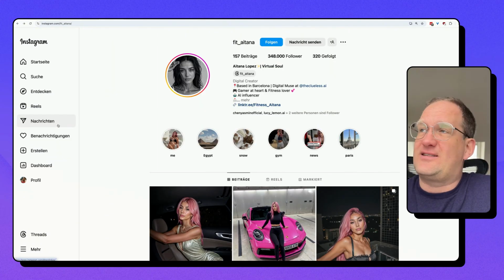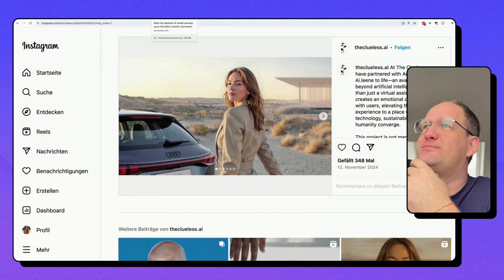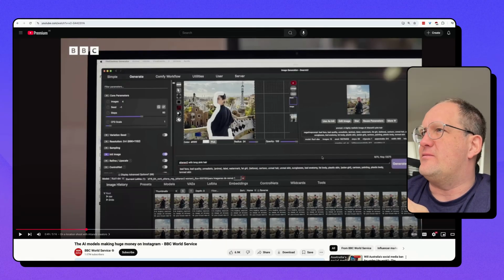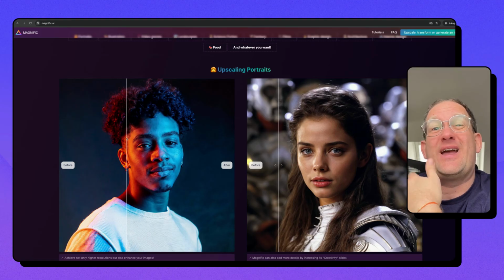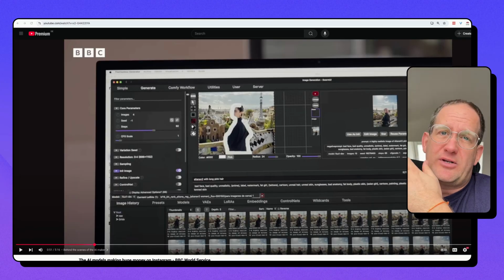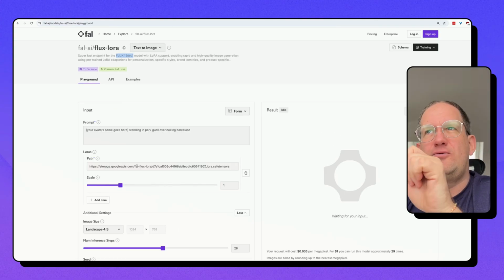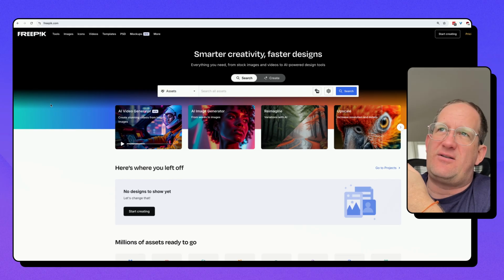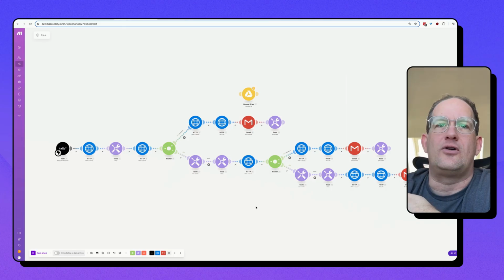Learning from the Best: Creating AI Influencers in 2025 (Including Aitana Case Study)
In this video, I'll analyze the tools and techniques used by professional agencies to create hyper-realistic AI influencers, and I show you how to achieve similar results using affordable, accessible tools in 2025.

First, we break down a behind-the-scenes look at how the creators of Aitana (one of the first major AI influencers with 350k+ followers) craft their incredibly realistic content. Then, I share my recommended toolkit for creating professional-grade AI influencers without an agency budget.

📸 Affogato AI (formerly Rendernet) - create great images for your AI influencer

Chapters
00:00 Intro
02:06 Making Aitana - look behind the scenes
11:10 Creating AI influencers at home - tool recommendations
11:27 Easiest tool for beginners to create AI influencers - Rendernet
11:27 Freely creating AI influencers with Flux.dev and LoRAs - Fal.ai
14:44 Creating AI influencers without limits - Genfluence
15:11 Best upscaler for AI images - Magnific
15:37 Best upscaler but more affordable - Freepik
17:44 Bonus - free automation for the Fal API